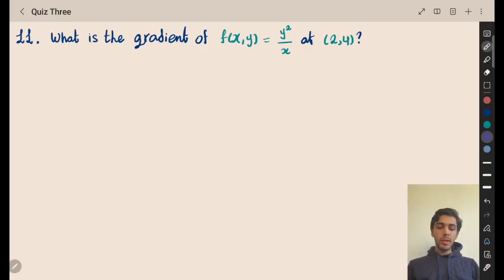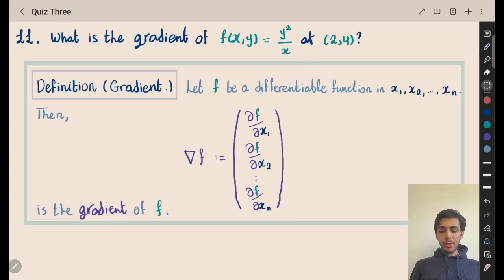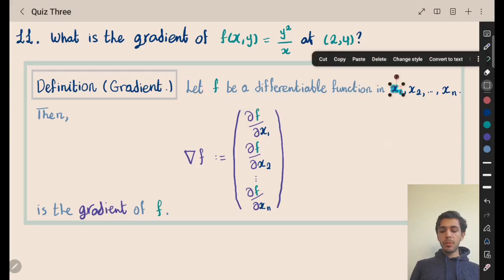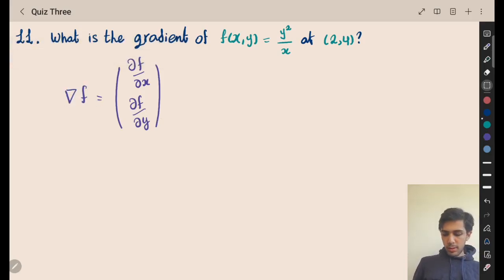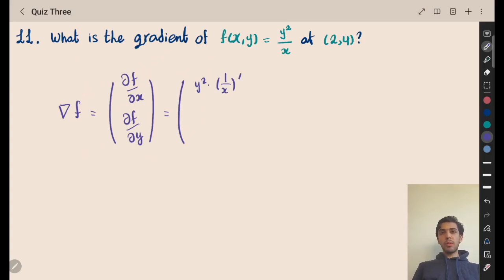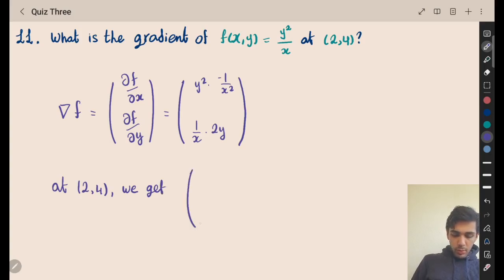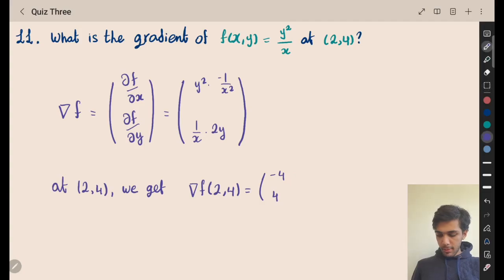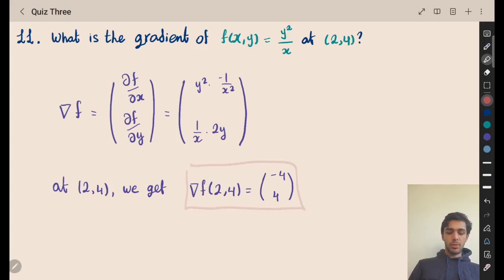CELA (II) - 3.11